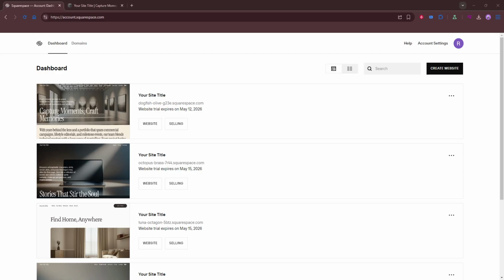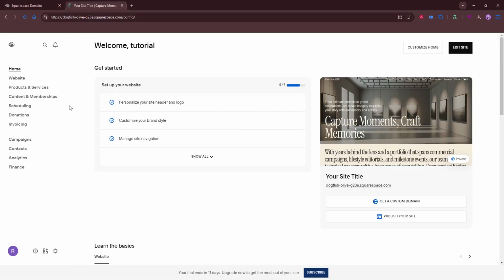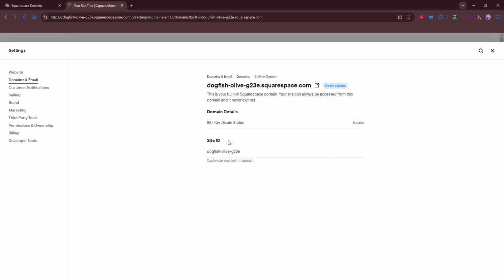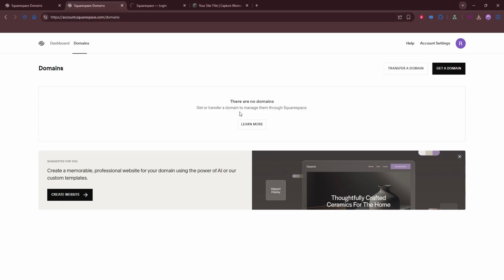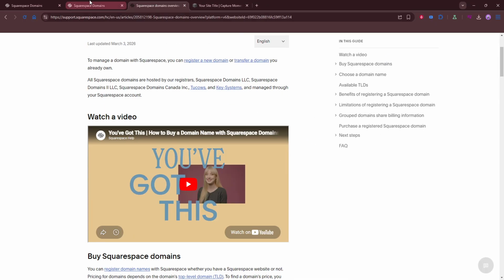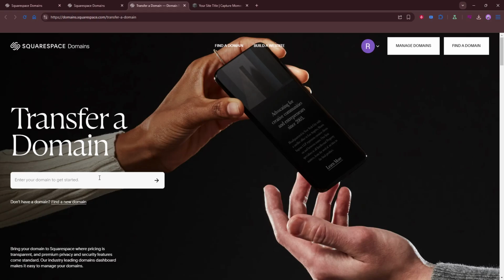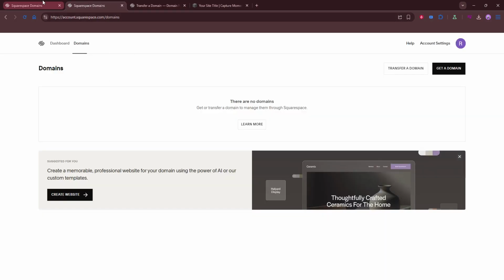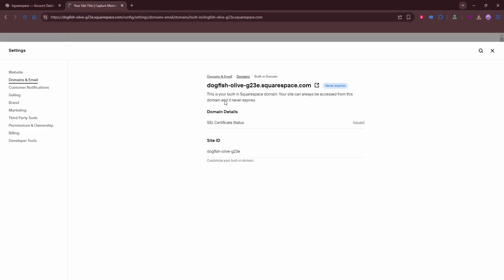How To Fix Squarespace Domain Not Connecting [2026 Full Guide]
In today's video we cover How To Fix Squarespace Domain Not Connecting [2026 Full Guide]